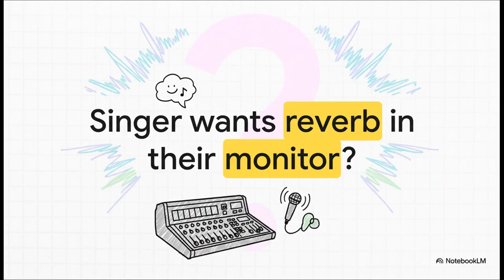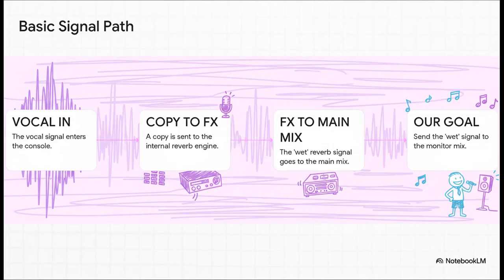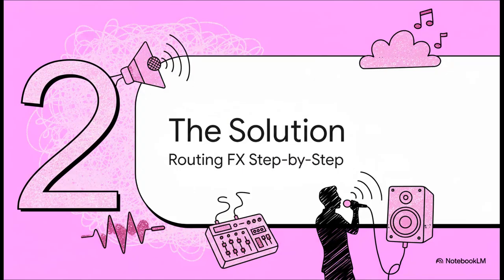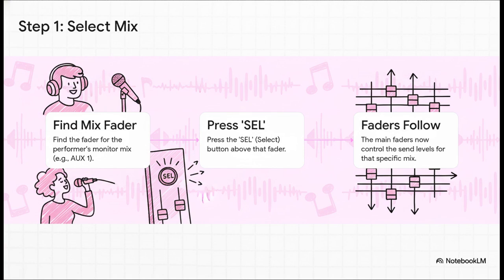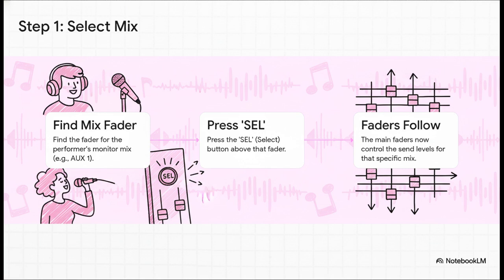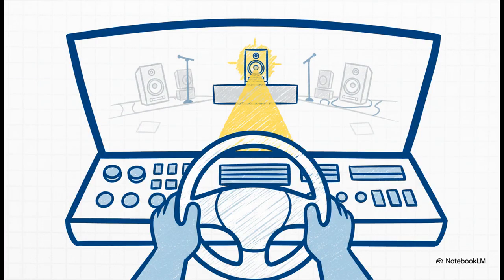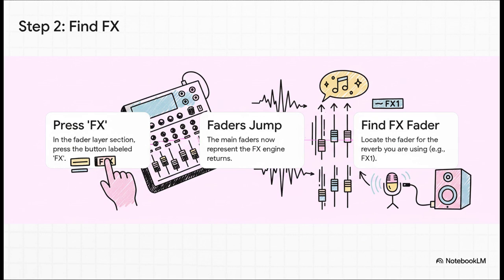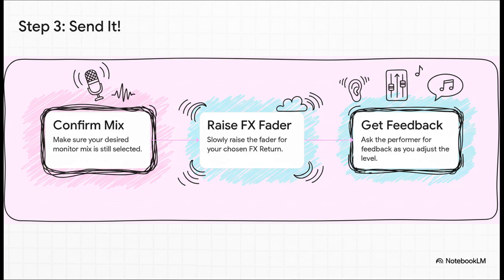Soundcraft Si Impact | How to Route FX to Monitors Like a Pro (Step-by-Step Tutorial)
Learn how to route FX to monitor mixes on the Soundcraft Si Impact digital mixer in this simple, step-by-step tutorial. 🎚️ Whether you’re running live sound for a band, church, or festival, this guide shows exactly how to send reverb, delay, and other effects to monitor outputs without messing up your main mix.

✅ Topics Covered:

How to route FX buses to AUX sends

Setting up post-fade vs. pre-fade routing

Adjusting monitor mixes with FX returns

Perfect for sound engineers, church tech teams, and live musicians who want better on-stage mixes using the Soundcraft Si Impact.